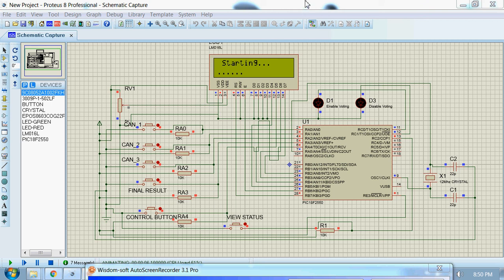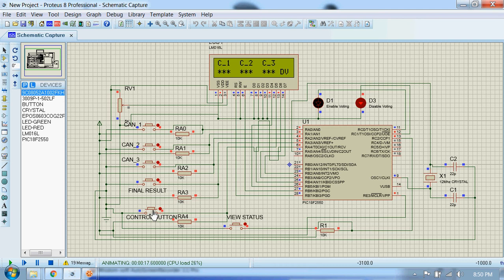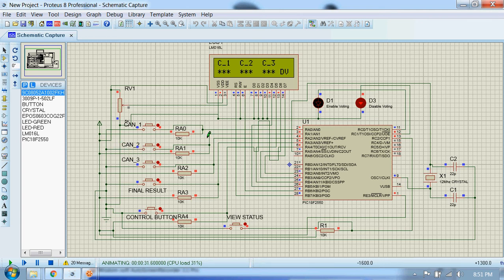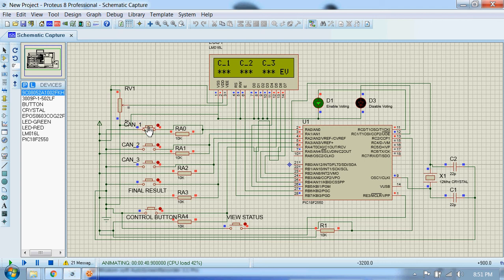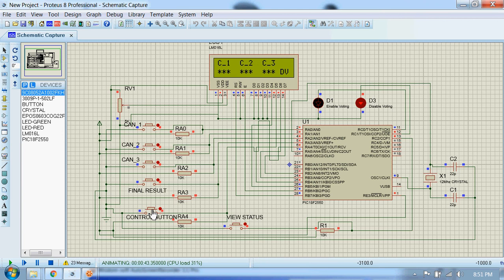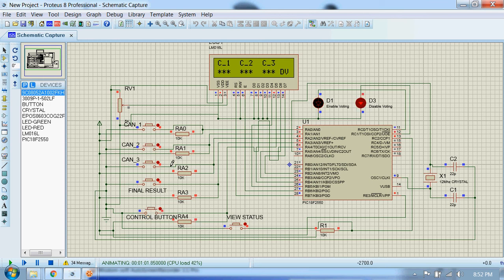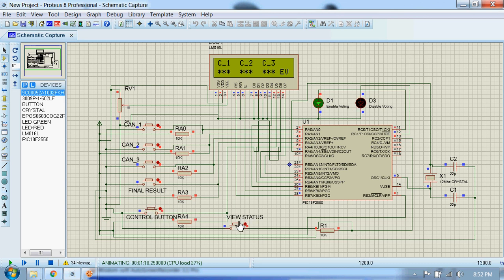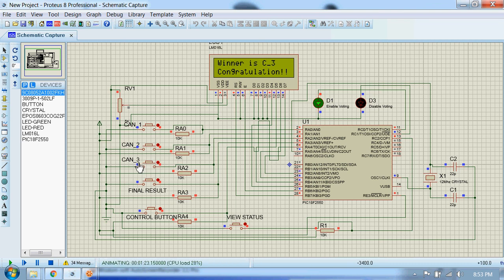Electronic Voting Machine.avi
An electronic voting machine is designed using PIC microcontroller. There are 3 candidates who you can vote for and a person is allowed to vote just once at a time. Once s/he is done with voting, the system disables voting. For the next person to be able to vote, control button should be pressed. The LCD shows the number of votes each candidate received as well as who the winner is.